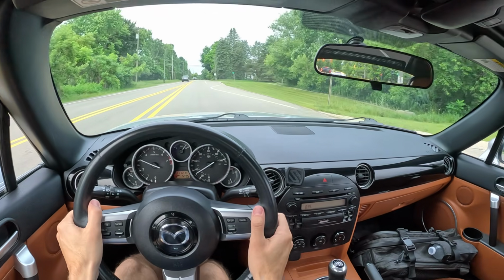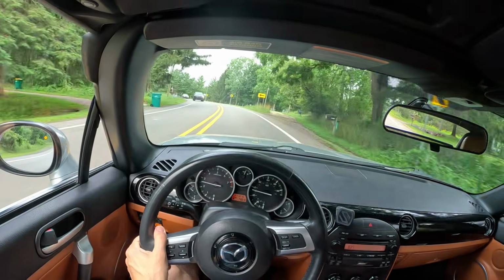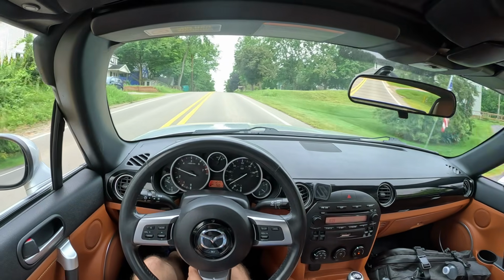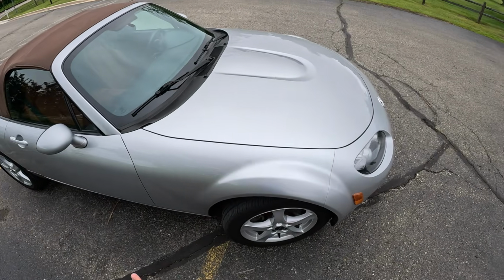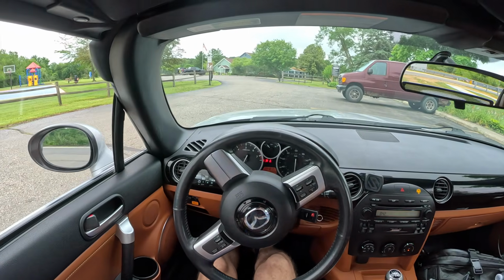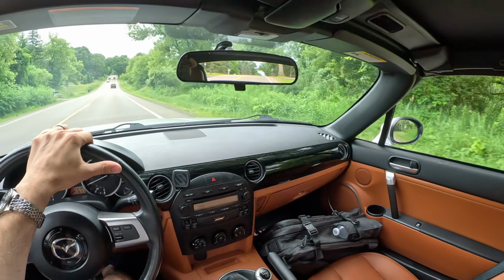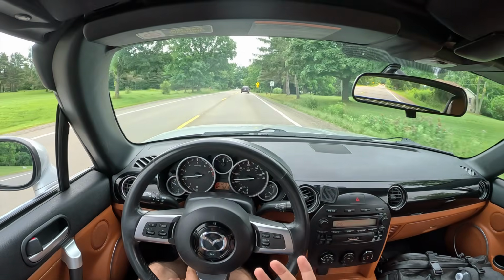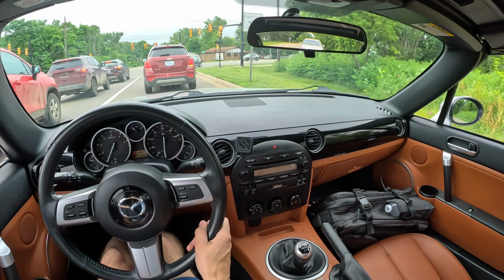2006 Mazda Miata Grand Touring (NC) - Ownership Impressions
A quick "one-take" drive of our 2006 Miata Grand Touring - it's been a great daily driver sports car, particularly for less than $10,000. We've had great luck with the car but would suggest a few maintenance items:

Coolant Expansion Tank

NC Miata Spark Plugs

NC Miata Air Filter

NC Miata Stubby Antenna